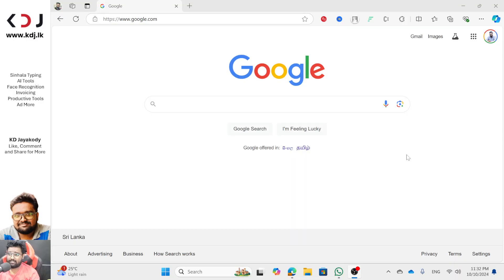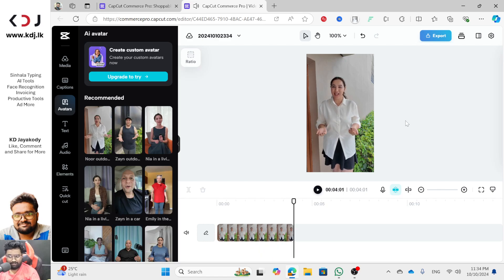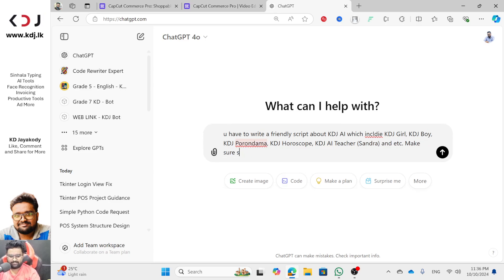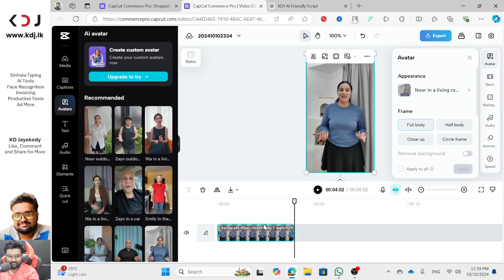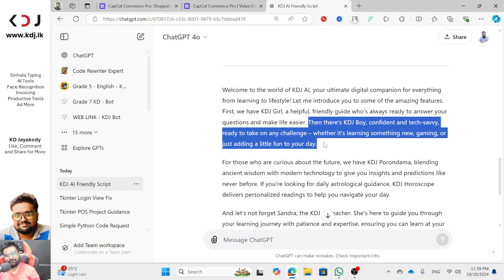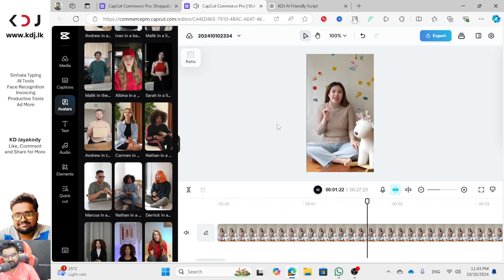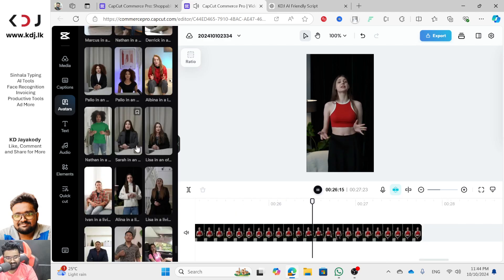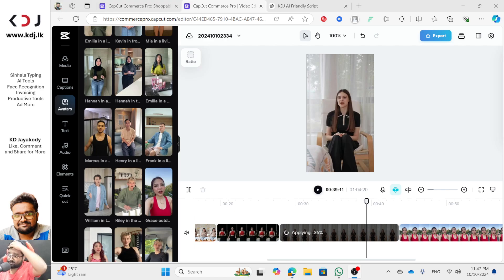Can AI REALLY Turn Your Image into a Speaking Character?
Ever wondered if AI can truly bring an image to life? In this video, we dive deep into how artificial intelligence can transform your static image into a dynamic speaking character! Watch as we demonstrate the technology behind creating realistic lip-sync, expressions, and speech from just a single image. You'll be amazed at how easy it is to make your pictures talk!